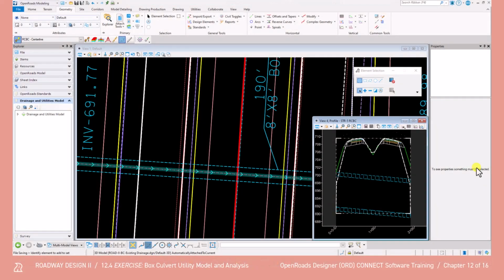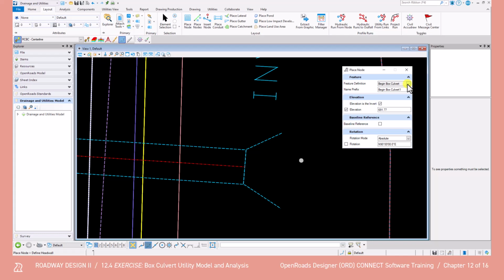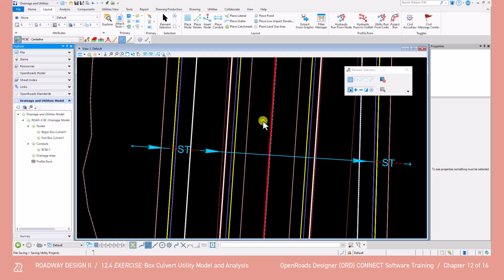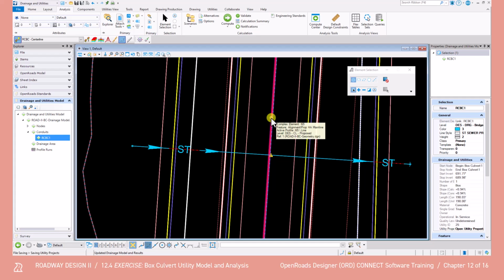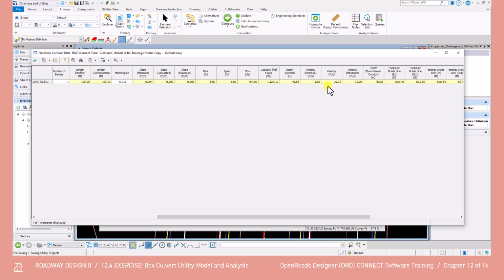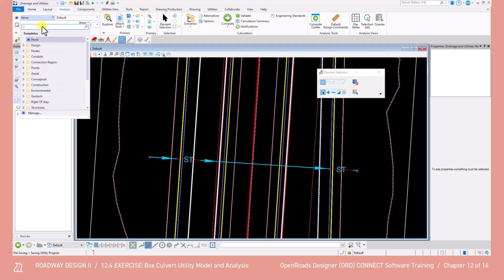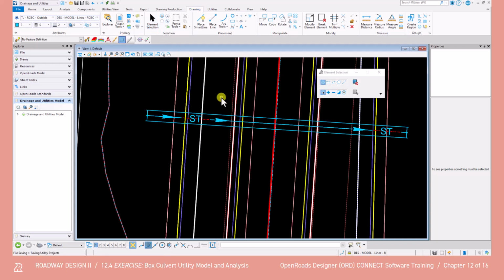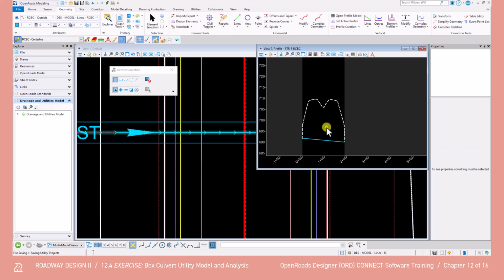Roadway Design II Exercise 12.4: Box Culvert Utility Model and Analysis